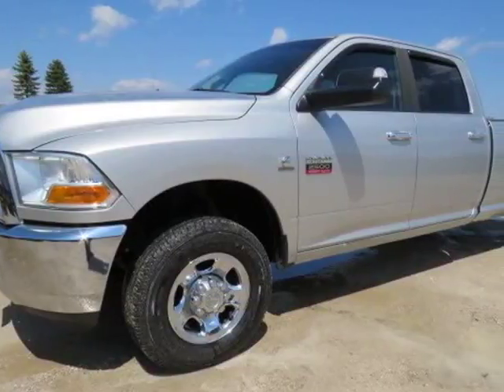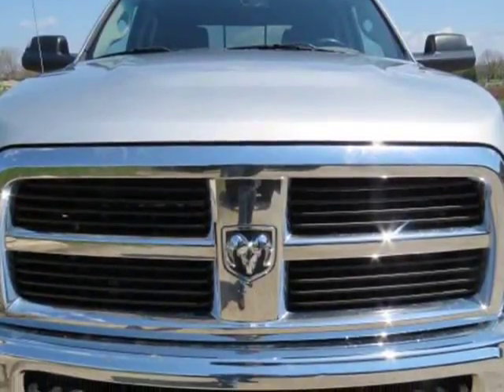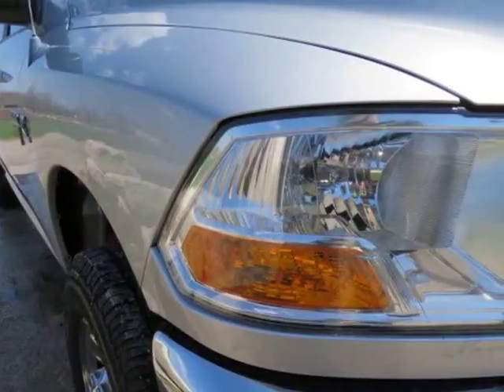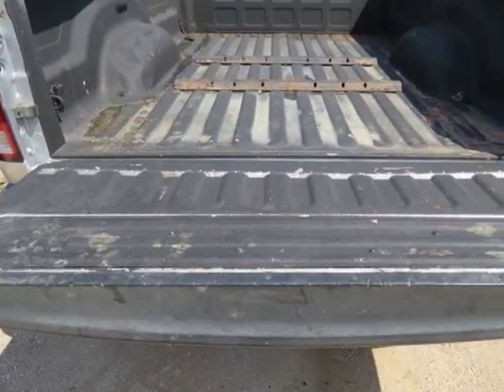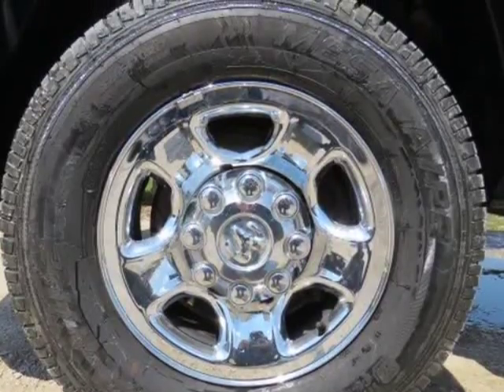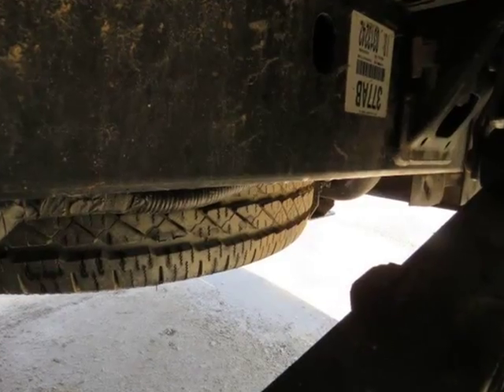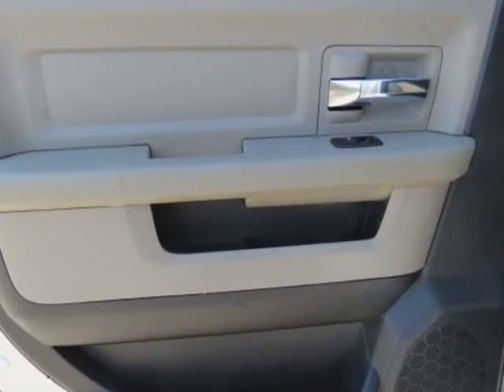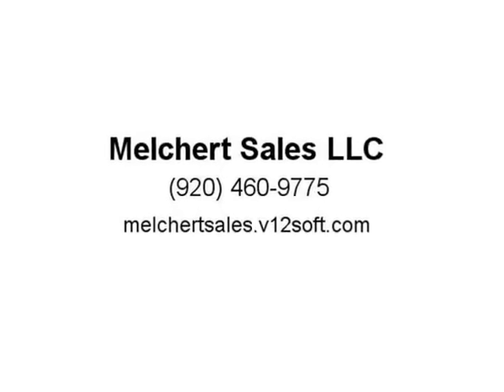2012 DODGE RAM 2500 CREW LONG SLT 6.7L CUMMINS 4WD NEWER TIRES SOUTHERN (Neenah, Wisconsin)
1919 American Ct
Neenah